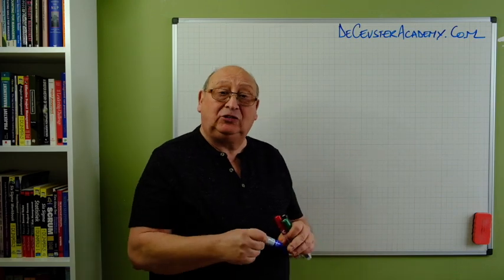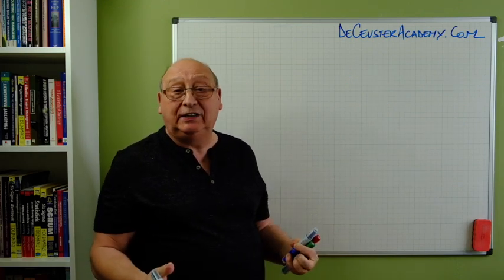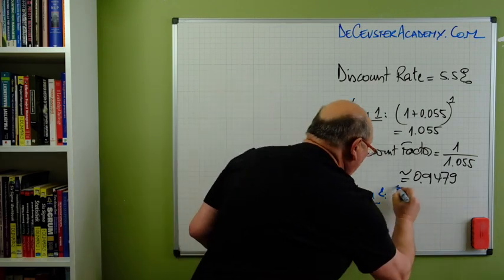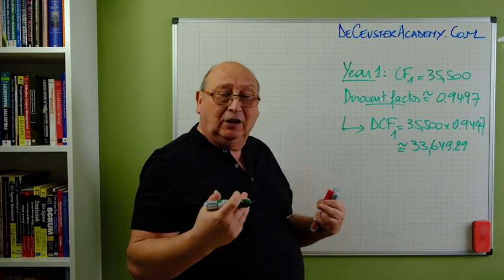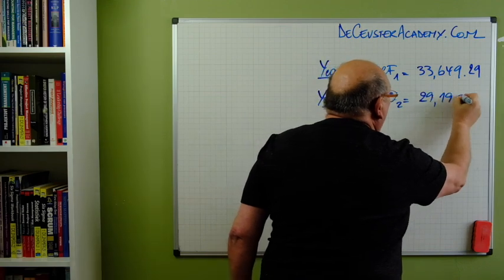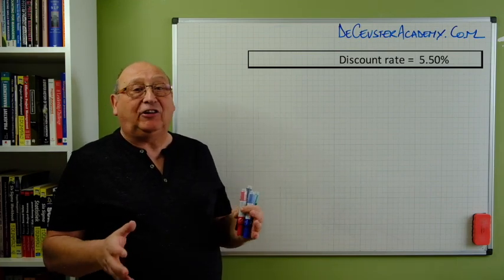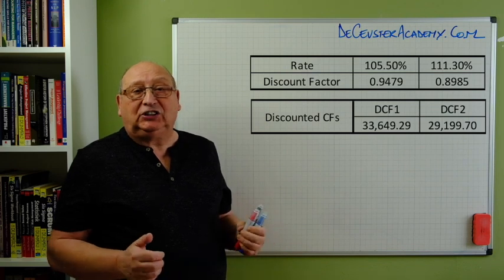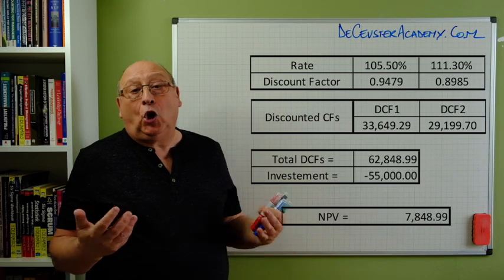Finance Easy 2: NPV with two Cash Flows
Finance Easy 2:
NPV with two Cash Flows